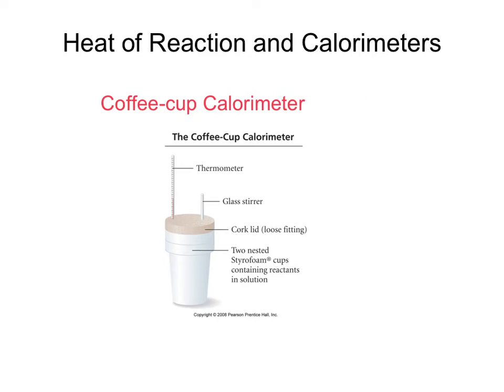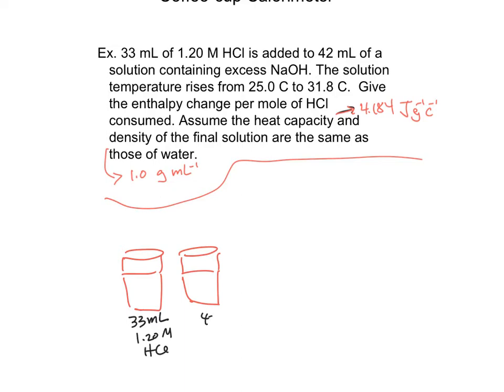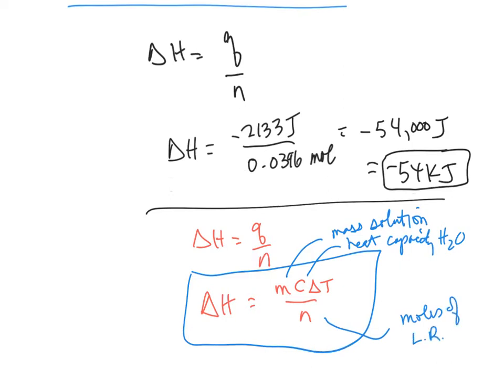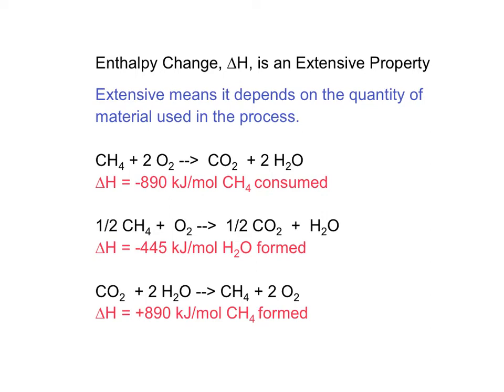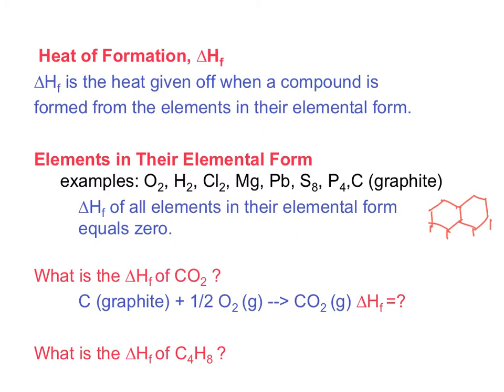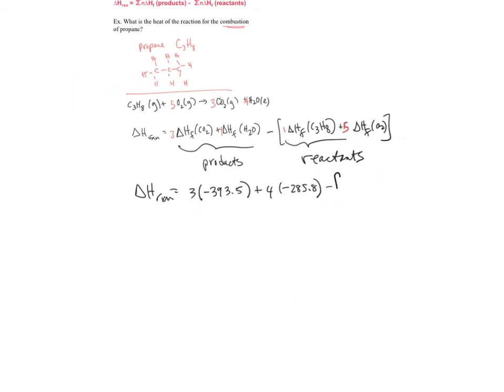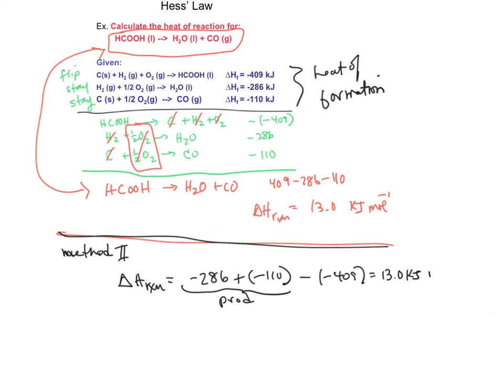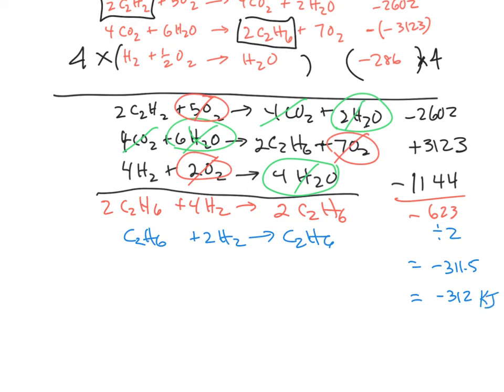Thermodynamics, Part 2 VIDEO